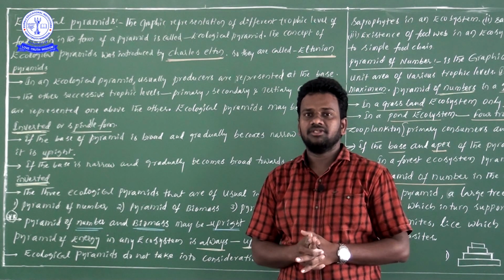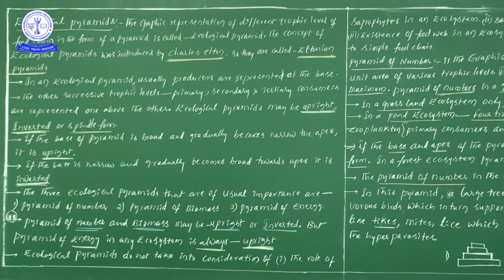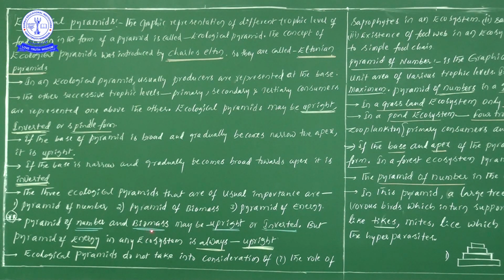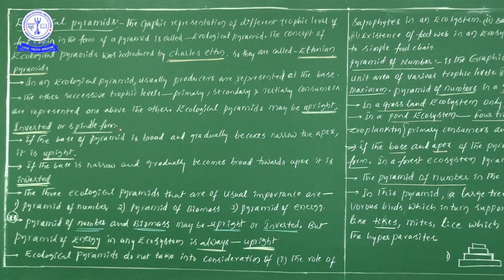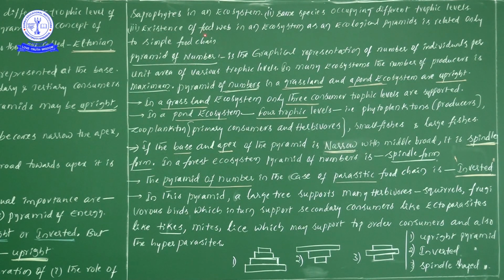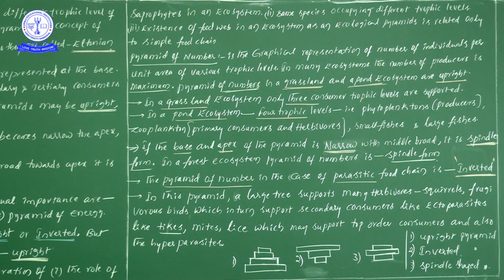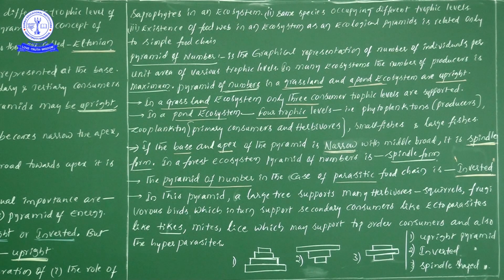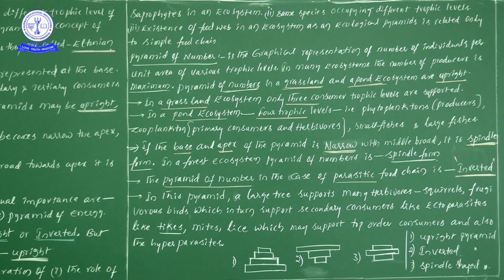BOT 12TH ECOLOGICAL PYRAMIDS